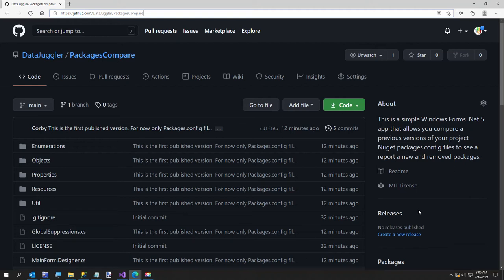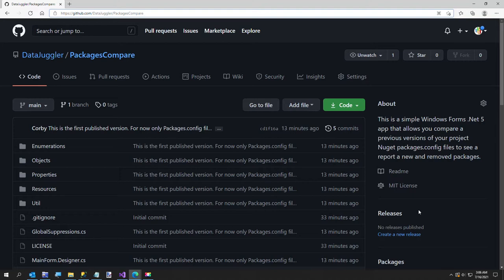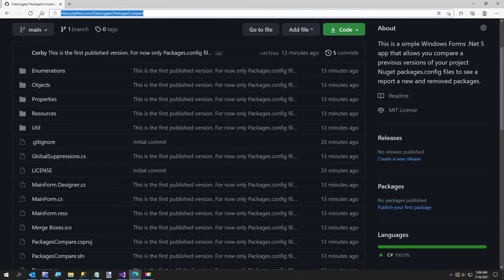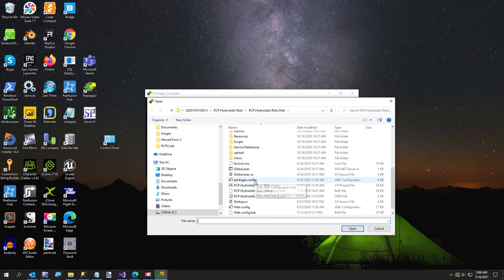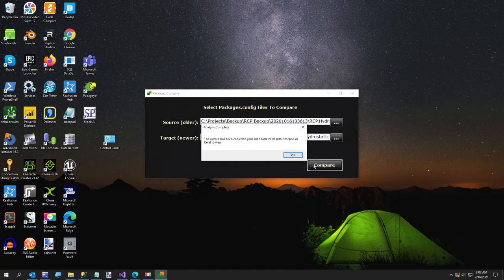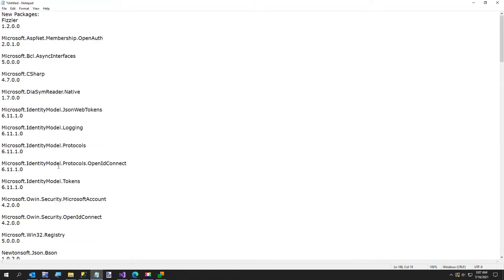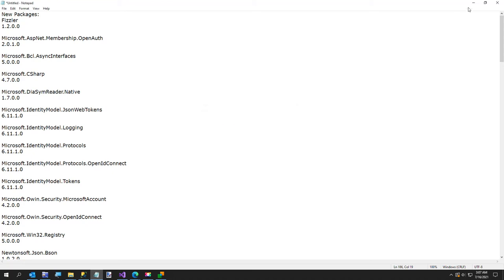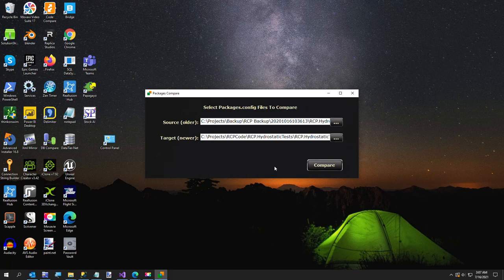How To Find Nuget Package Changes Using PackagesCompare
This is a short video showing how to use a quick project I threw together to compare older and newer versions of packages.config files.

If you are a C# developer and have older backups of your projects, and you want to compare Nuget changes, this version is for you.

Future versions may compare the package reference format, but I didn't have a need for this yet.

Let me know if it is worth the price of free.

This project also uses two of my other projects Nuget packages
DataJuggler.Win.Controls - The LabelTextBoxBrowserControl makes me it simple to browse for files or folders in a WinForms app.

The Compare button is also part of DataJuggler.Win.Controls.

And DataJuggler.UltimateHelper
If you program in C# you will probably find this useful.